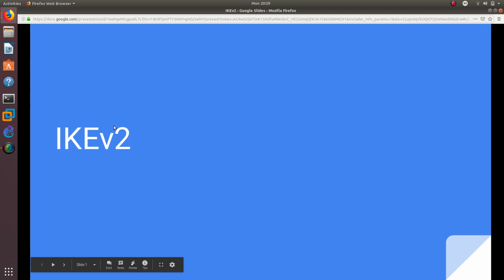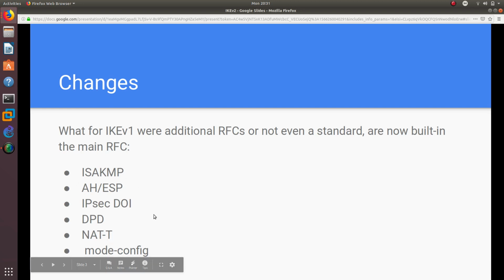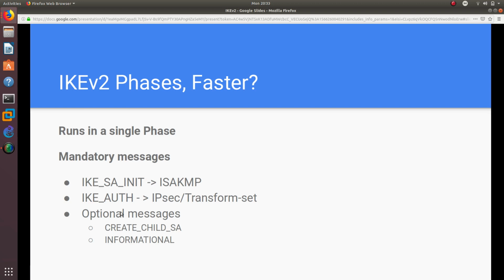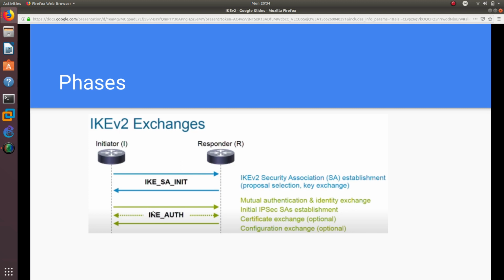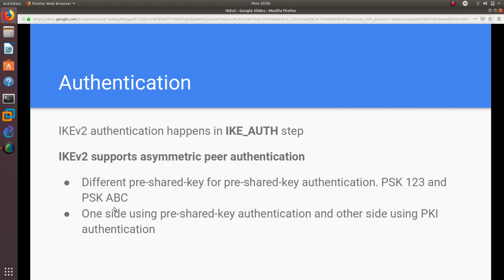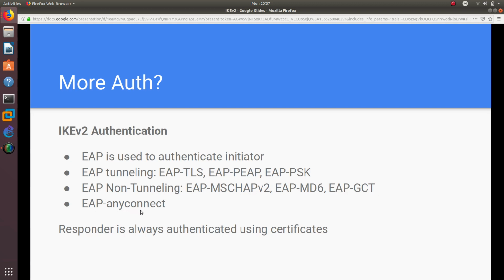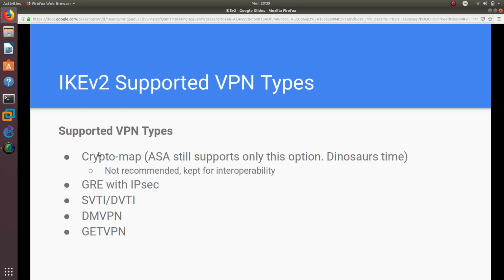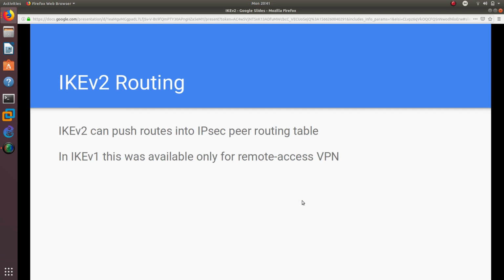CCNP Security SIMOS | What is IKEv2?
IKEv2 (Internet Key Exchange version 2) is a VPN encryption protocol that handles request and response actions. It makes sure the traffic is secure by establishing and handling the SA (Security Association) attribute within an authentication suite – usually IPSec since IKEv2 is basically based on it and built into it.